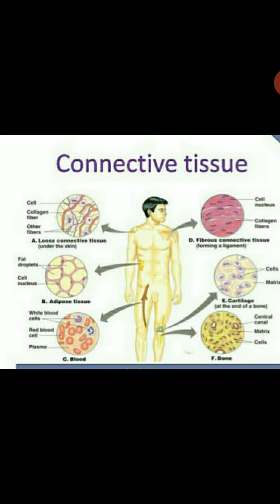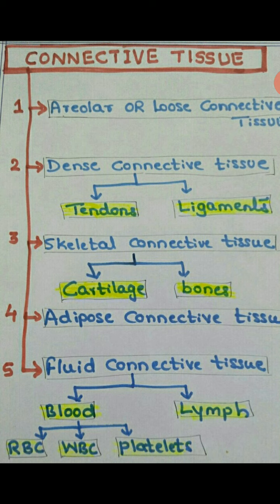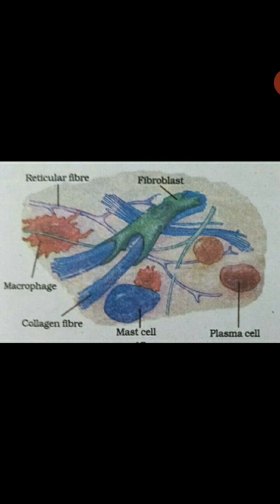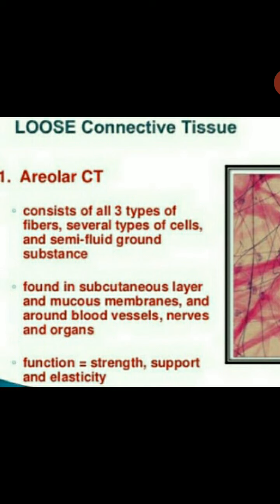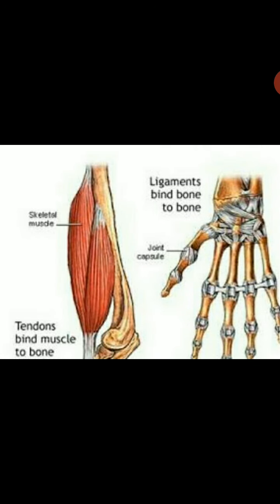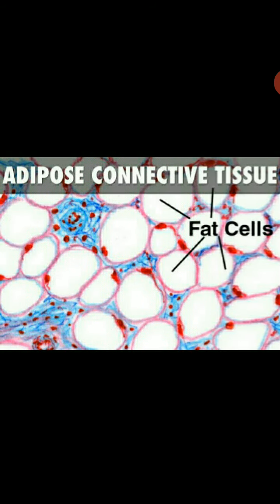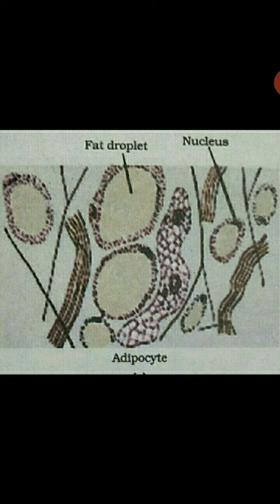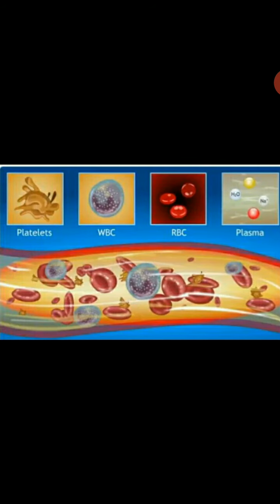Connective tissue (9th)